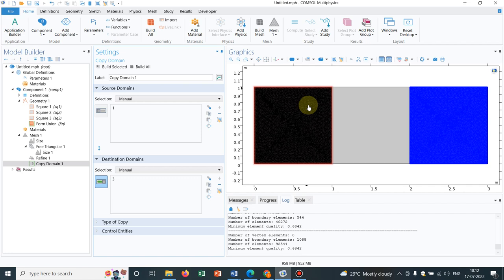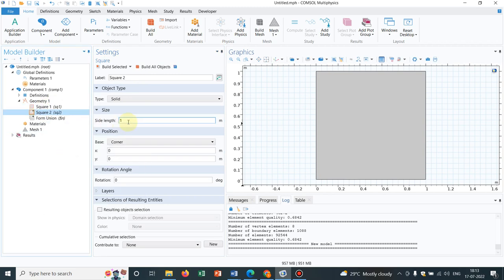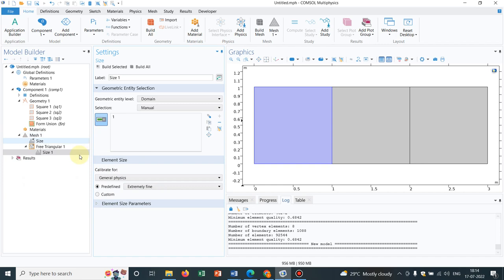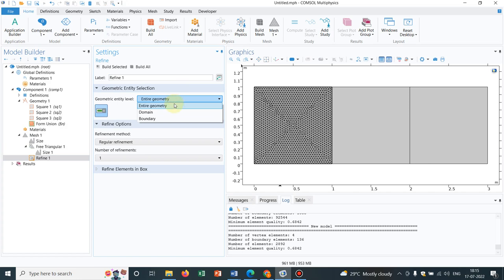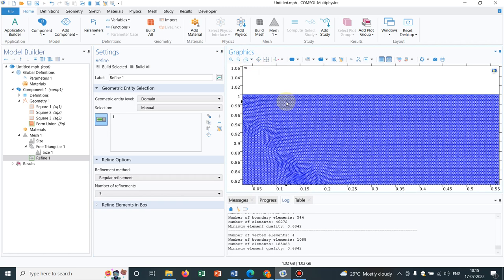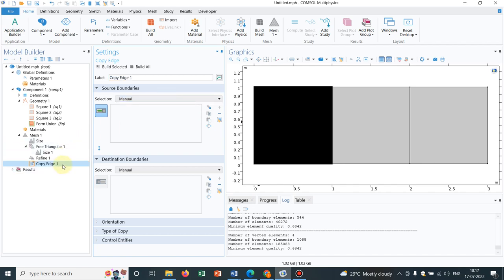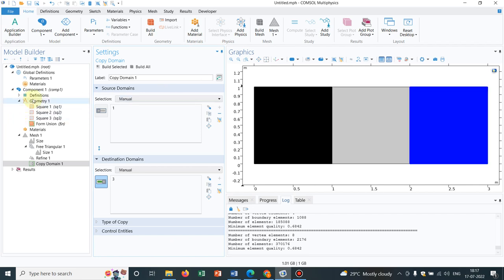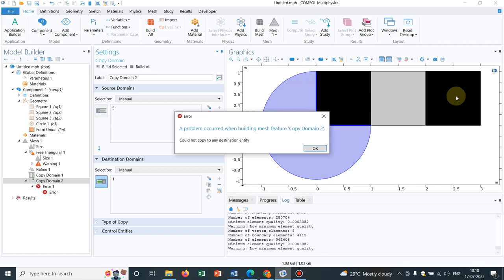Working with Refine and Copy Domain in COMSOL meshing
meshing